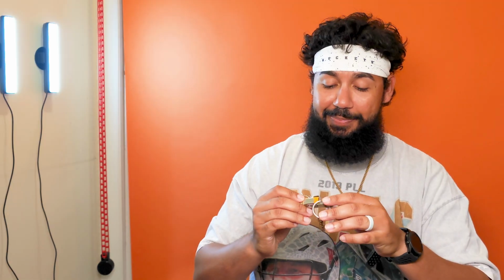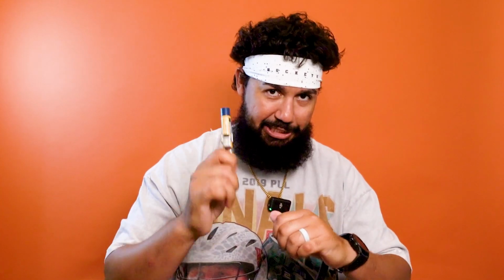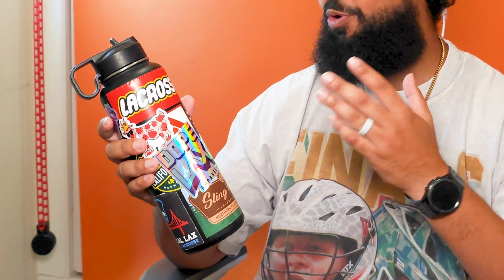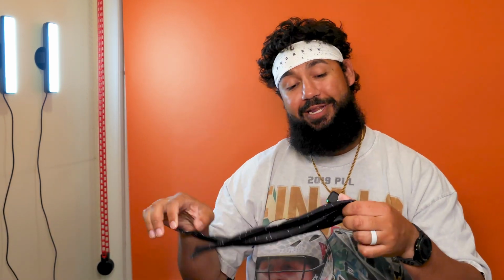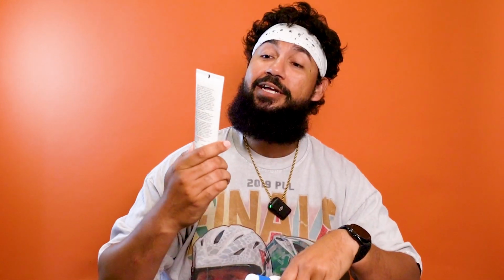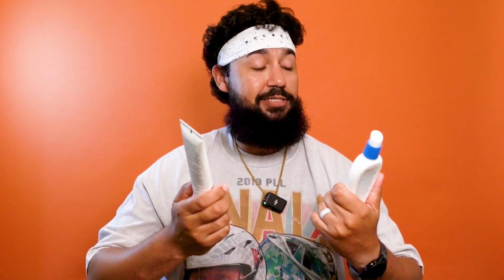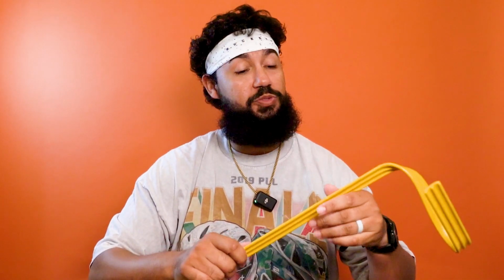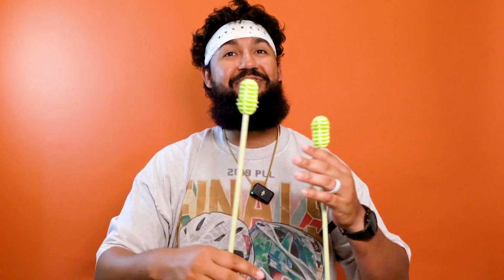Every coach needs these things...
Coaches don’t gate keep. If you’re a field coach, these items listed below are what you need in your bag.

This is what Gabe uses in almost every training session, camp, clinic and league. If you are a trainer or a coach, you should definitely consider any of these items!

We have provided links to all equipment and items mentioned, plus Coach Gabe's Amazon Storefront to check out even more great coaching resources.

-Lip Balm Holder Keychain
-Samsung Galaxy Watch 6
-Hydro Flask Water Bottle
-Elta MD Sunscreen
-CerVe Sunscreen
-Beat Powerbeats Pro Wireless Earbuds
-SKLZ Hurdles
-Agility Poles
-DJI Mics
-Sony a7R Camera

If you find value in this video, please...